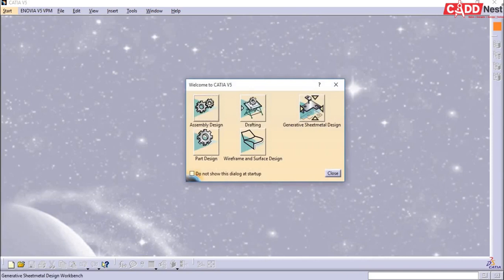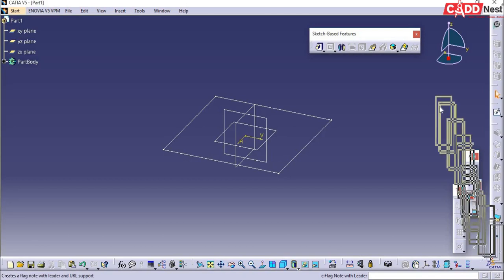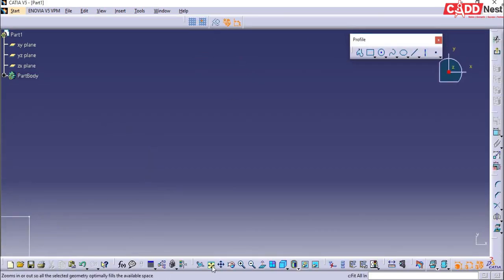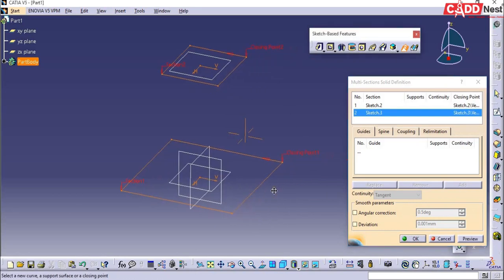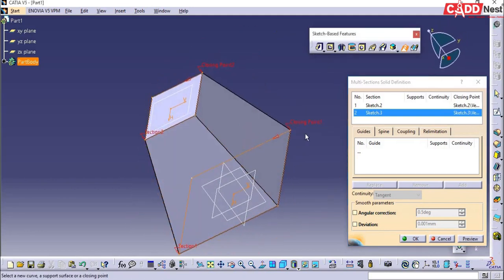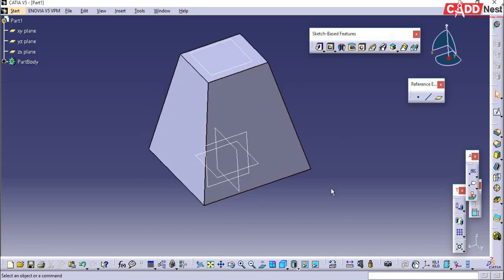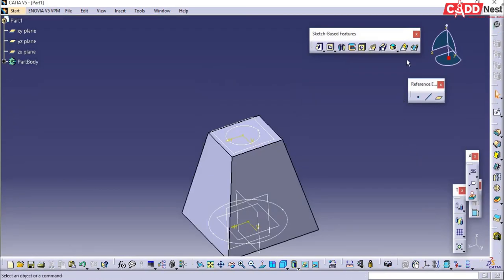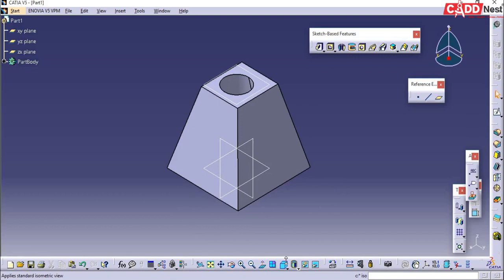Catia V5 - Part Design Tools (Multi-section solid & Remove Multi-section)-[From Lokesh CADD Nest ®]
Civil CADD | Mechanical CADD | Architectural CADD | Electrical CADD

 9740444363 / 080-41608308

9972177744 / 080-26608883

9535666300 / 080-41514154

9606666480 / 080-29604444